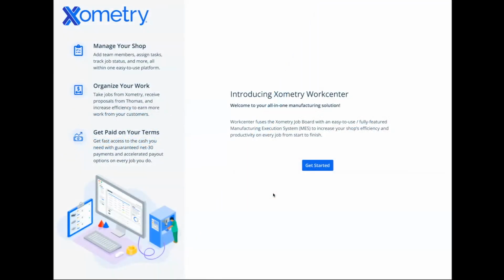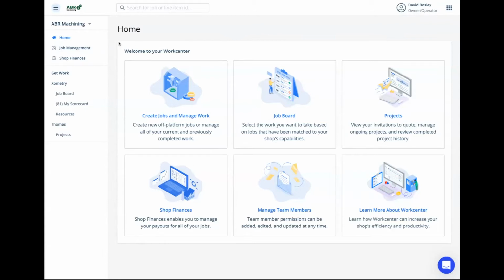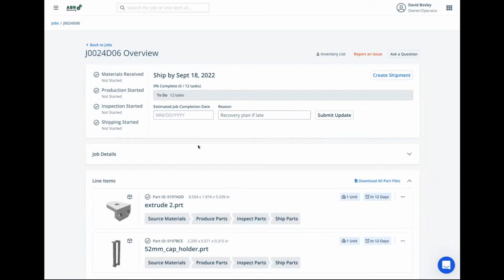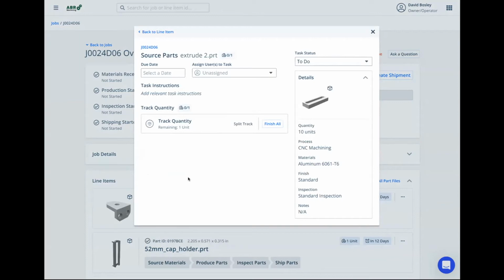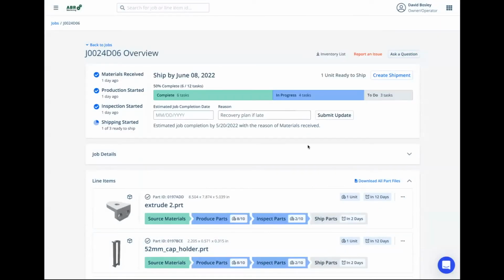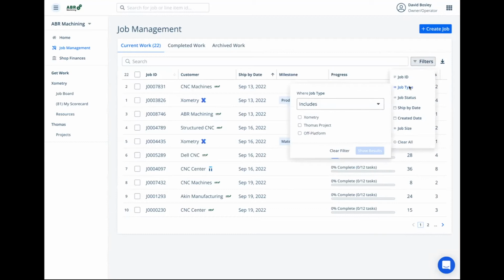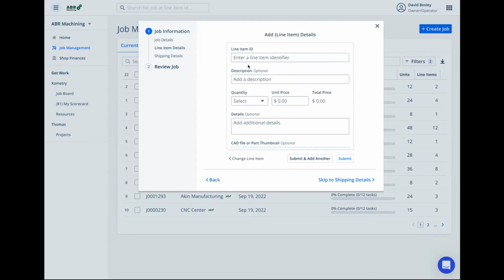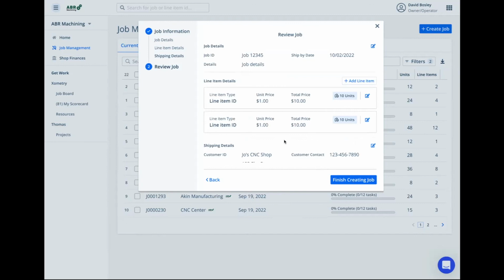Xometry Workcenter Walkthrough | Your All-in-one Manufacturing Solution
Join us in this deep dive as we walk through the basics of Workcenter and how to use it to manage your Xometry work.